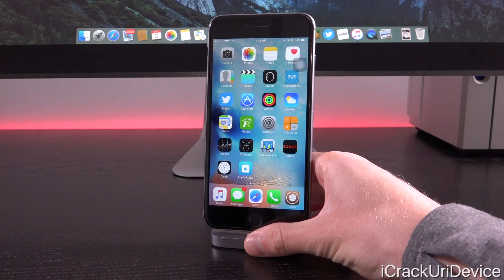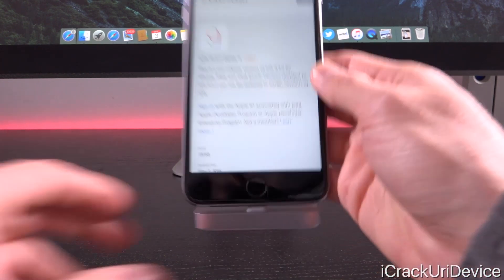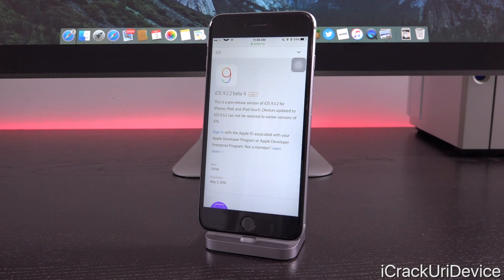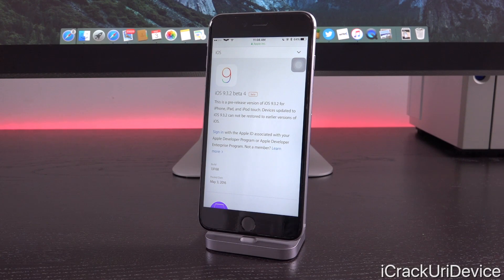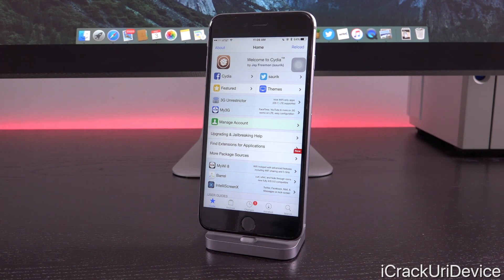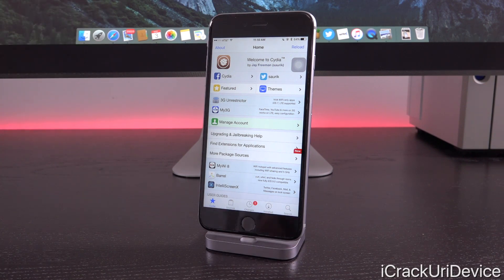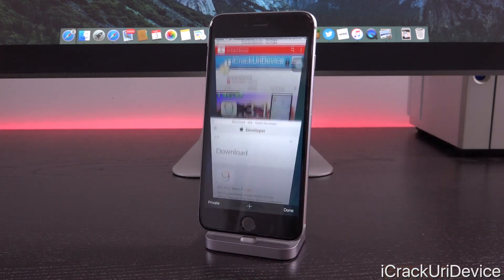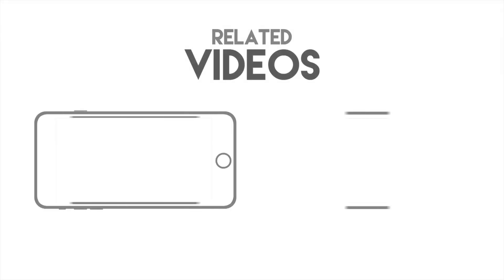iOS 9.3.2 Beta 4! iOS 9.3.1 Jailbreak UPDATE & Where Is It?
iOS 9.3.2 Beta 4 Jailbreak iOS 9.3.1 UPDATE, Where is It!? Explained! iOS 9.3.2 Features and Jailbreak 9.3.x Debated.

⬇️ Table of Contents ⬇️

0:09 - iPad Pro Giveaway: LIVE!
0:20 - iOS 9.3.2 Beta 4 Seeded
1:28 - New iOS 9.3.2 Changes
2:15 - Jailbreaking and iOS 9.3.2
3:39 - Looking Back: TaiG + 8.4.x
4:17 - Quick & Dirty Jailbreak Summary